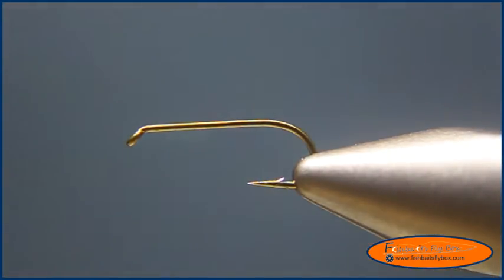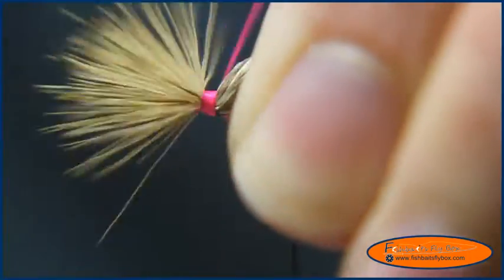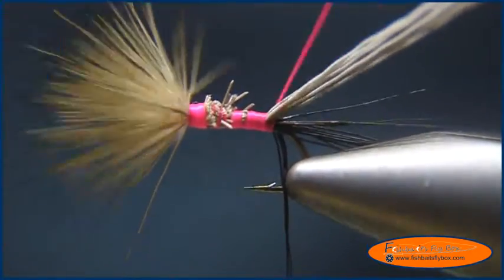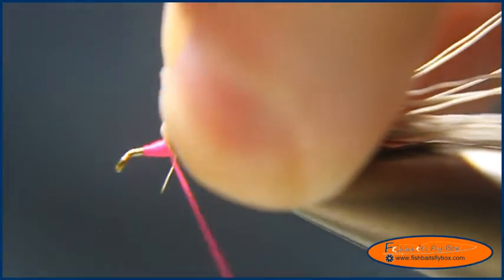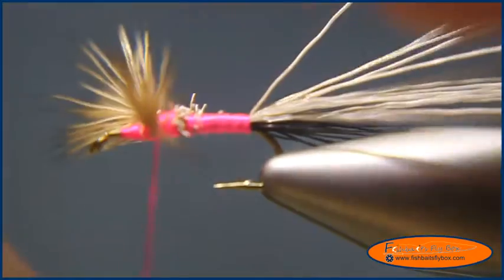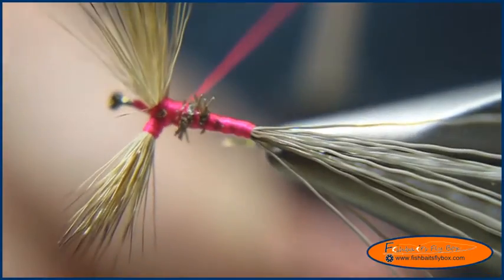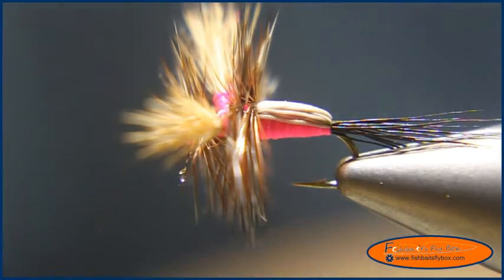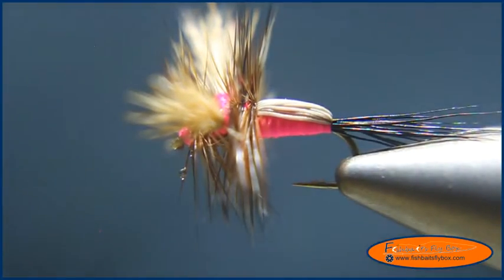Fly Tying - The Humpy Dry Fly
Lance Dean of Fishbait's Fly Box ties a Humpy dry fly pattern.

The Humpy is an attractor pattern designed to target rising trout.  The Humpy is a popular dryfly pattern.  The Humpy might be one the the most difficult dry fly patterns to tie, but with practice you can become a master at tying it.

Please enjoy this demonstration of me tying the Humpy.

Photos/Videos

Downloadable Files

Comments